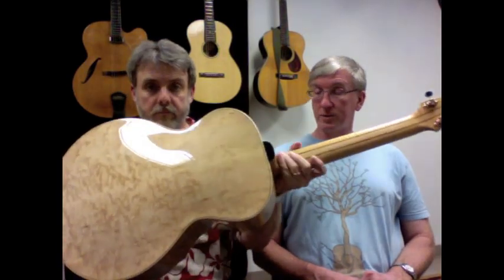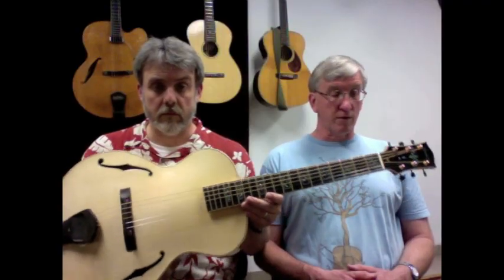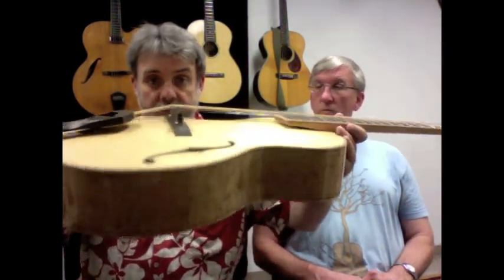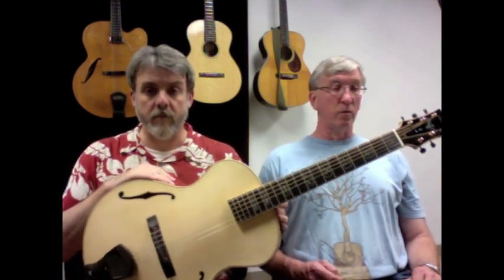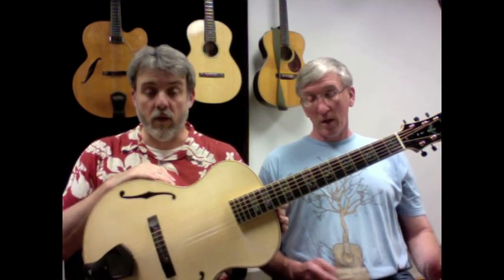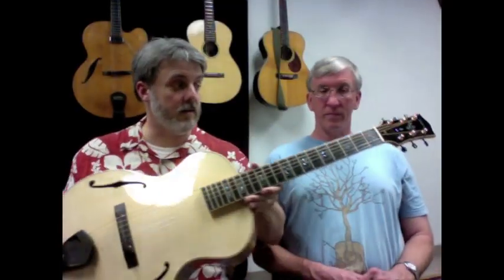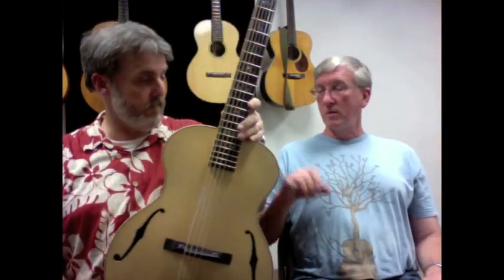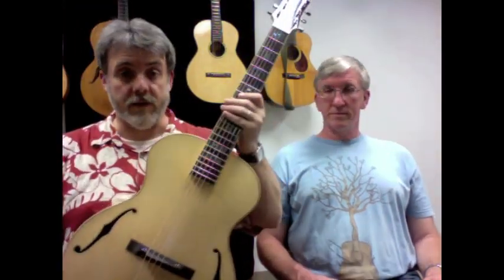Zimnicki 15" Archtop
Gary Zimnicki brought a custom 15" Archtop over and I thought I would show it to my viewers.